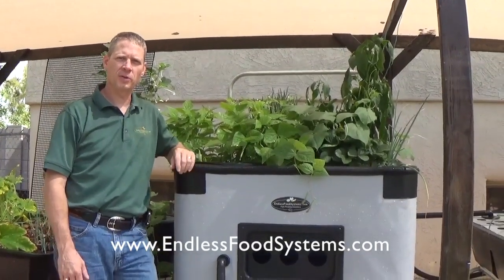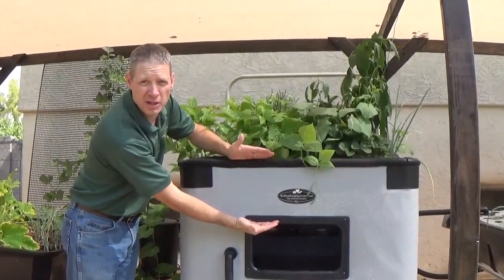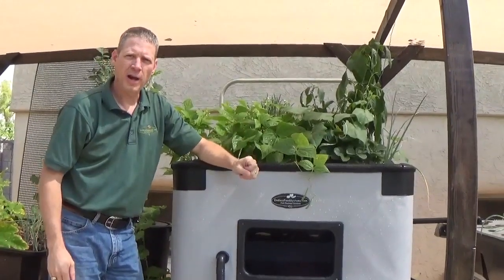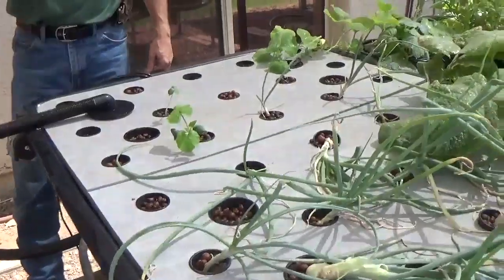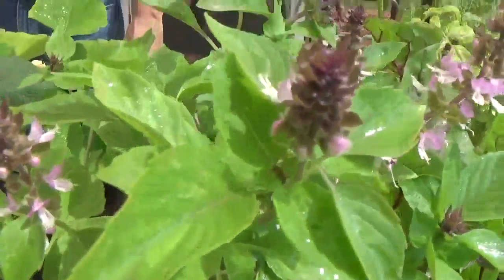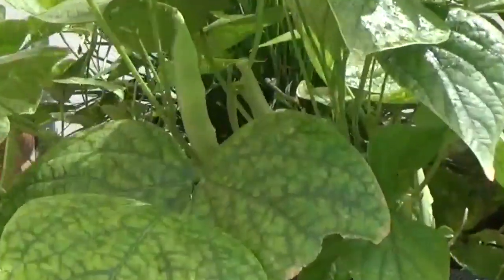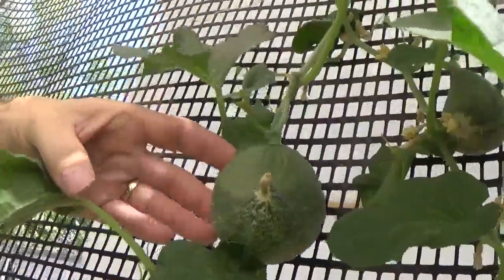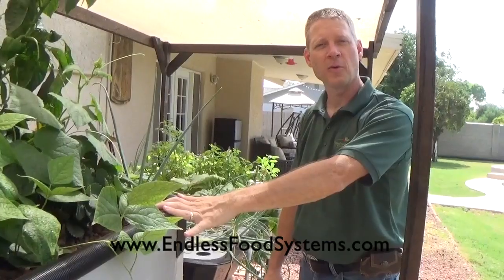Genesis Aquaponics System Kit - By Endless Food Systems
The Genesis Aquaponics system is shipped as a kit with everything you need to get started growing your own food with aquaponics, except for the water & fish. (Includes: pebbles, stands, pumps, waster test kits, EDDHA iron, plant food, we even include seeds!) The Genesis series is our smaller full size backyard or indoor aquaponic garden system -